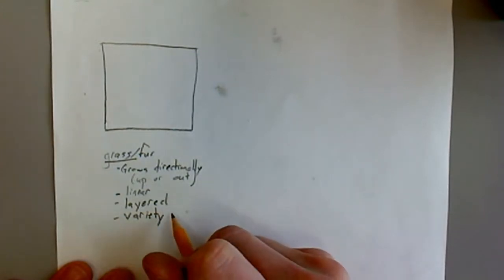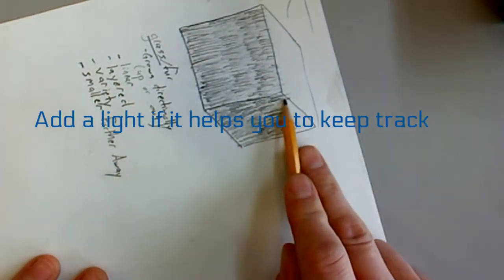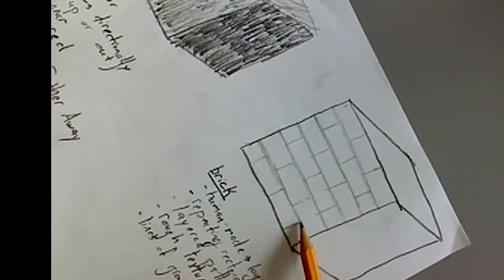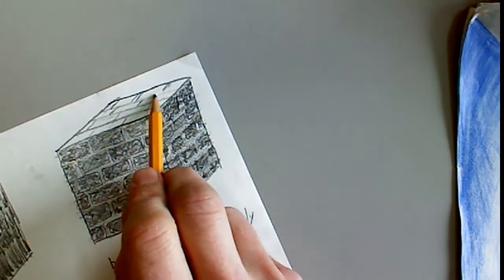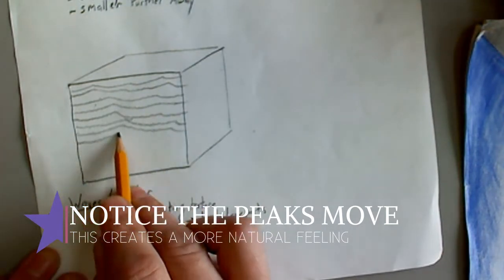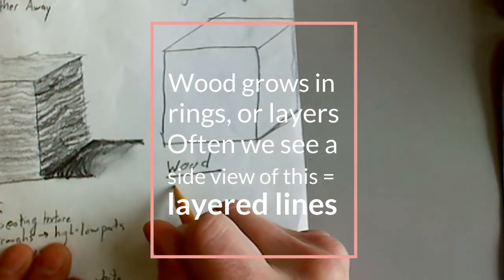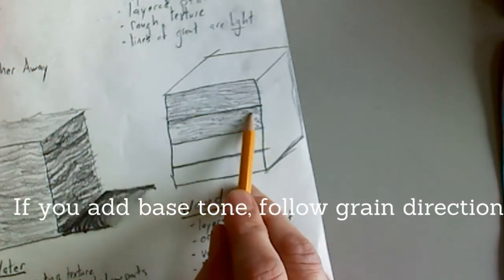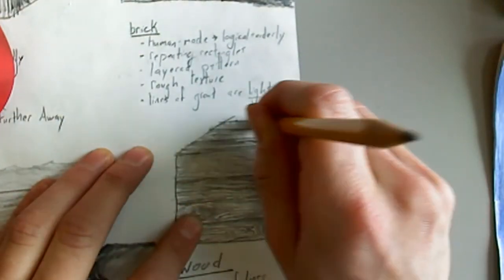4 Texture Cubes - FULL VIDEO